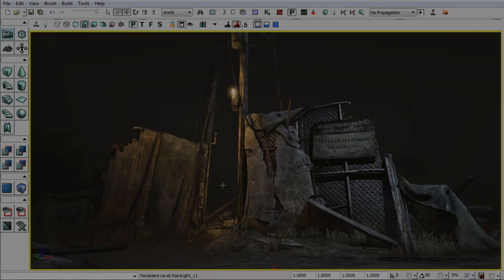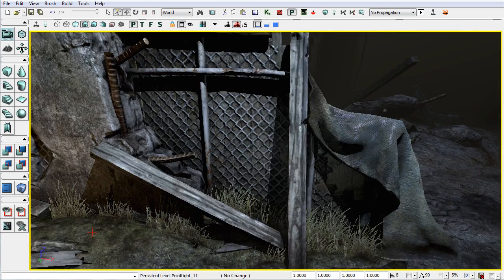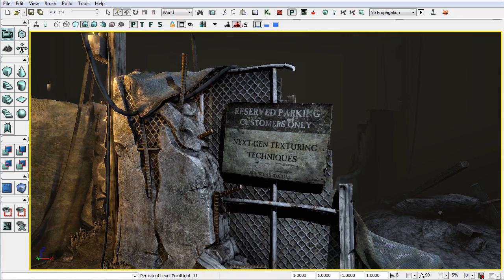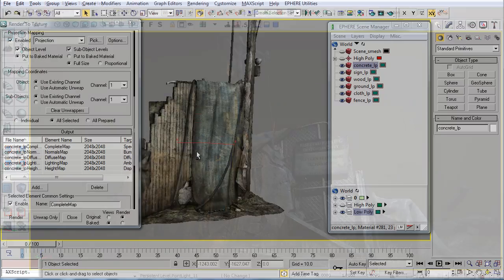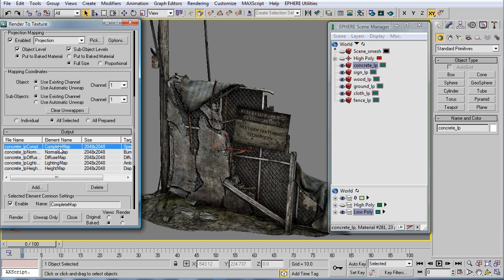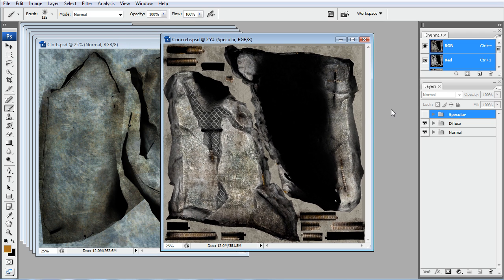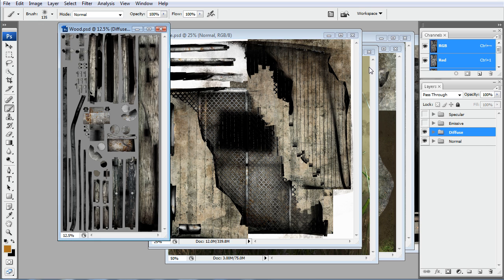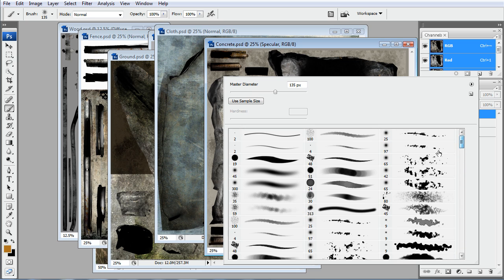Next-Gen Texturing Techniques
In this demonstration the instructor starts off by explaining the very fundamentals of using Photoshop for texturing. From there he goes into depth on how to set up your high res and low res meshes for rendering Normal, AO, and other Maps.

Once the scene and basics have been defined it's on to the entire texturing process of the self contained scene. Everything from the Diffuse, to Spec, Normal, and even a little Emissive and Alpha Maps. The Main textures created are a Concrete Texture set, Wood, Cloth, Grass, Ground, and Metal.
This video has almost 5 hours of teaching and demonstration that will serve as the ultimate texturing resource.